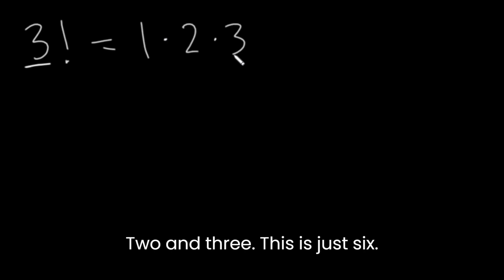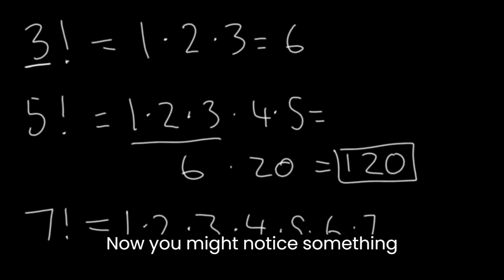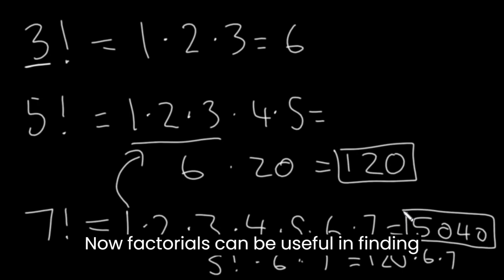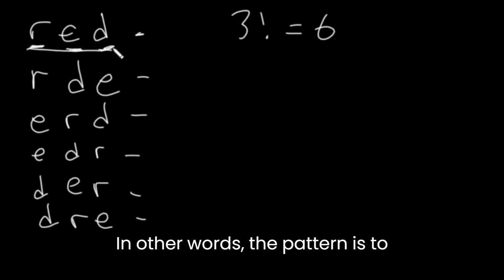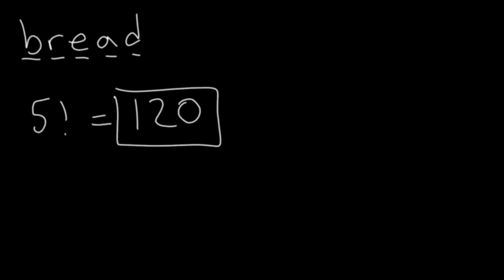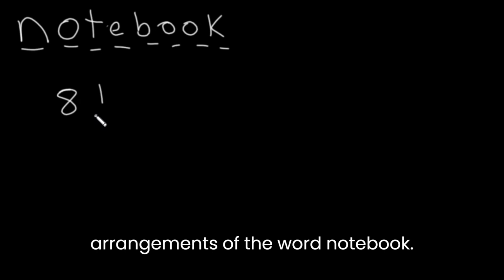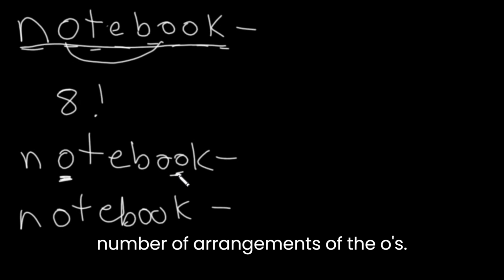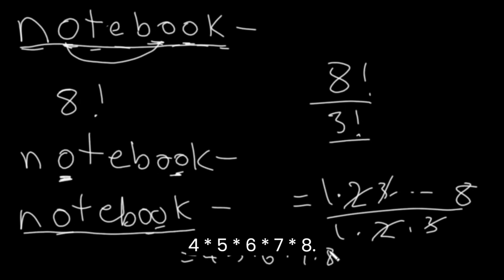Everything you need to know about Factorials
This video is a tutorial on Factorials. If you liked this video, you will also like the other videos in the Math Tricks playlist.

Timestamps:
0:00 - Factorials
1:17 - Arrangements of Words
4:11 - Practice Worksheet and Answers

Side Note: I am trying a new mic, so that is why the audio sounds different. It will sound much better once I get used to it.